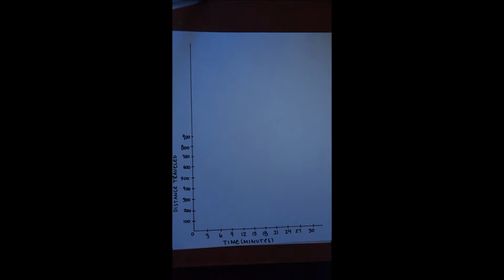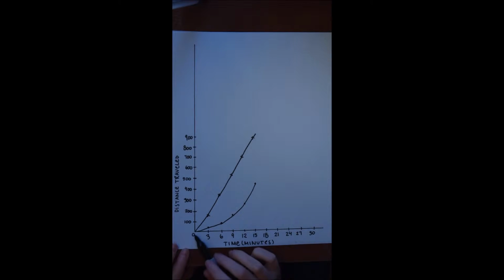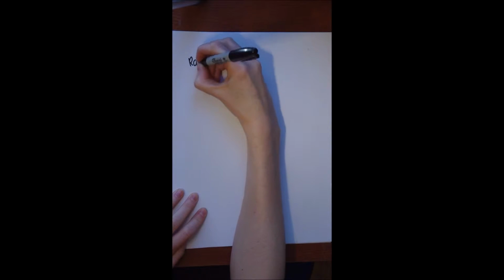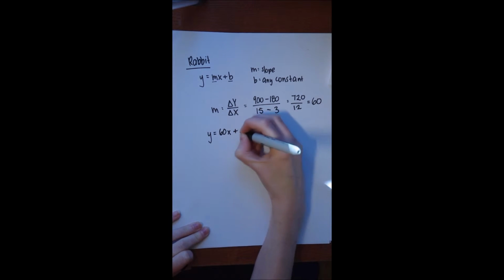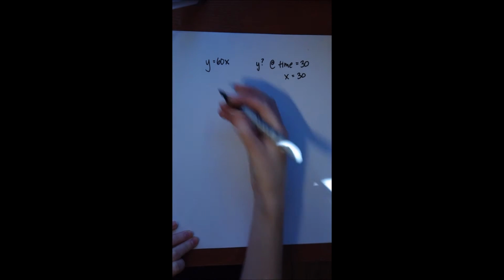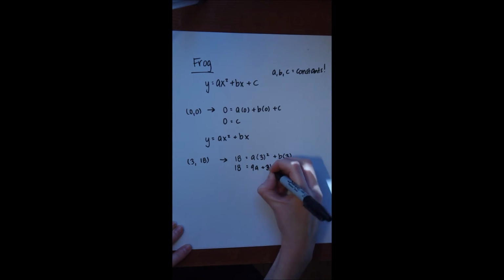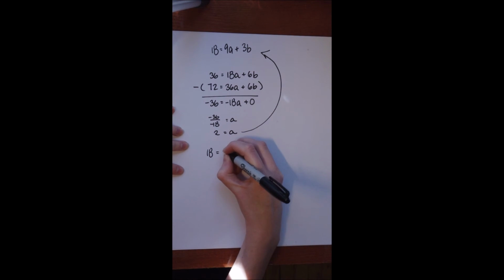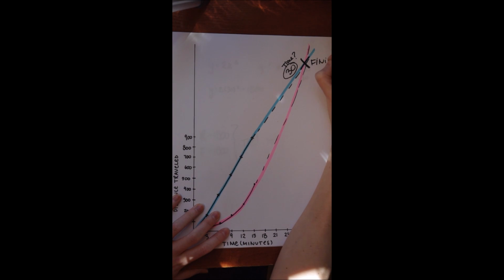Rabbit and Frog Race ChallengeU Application